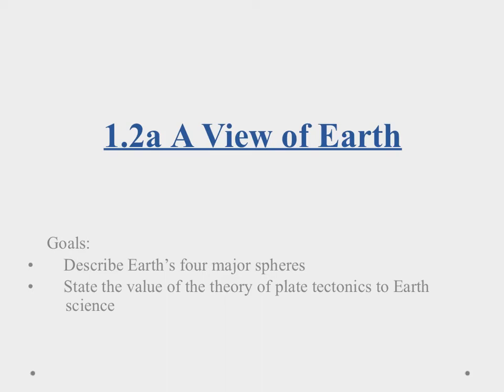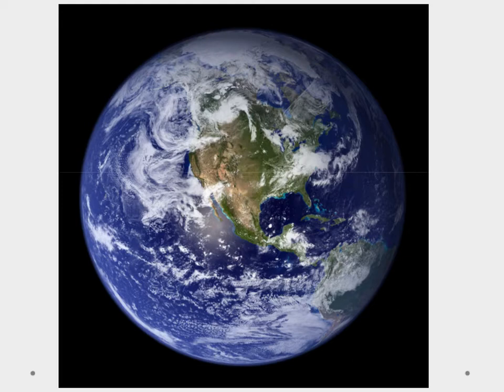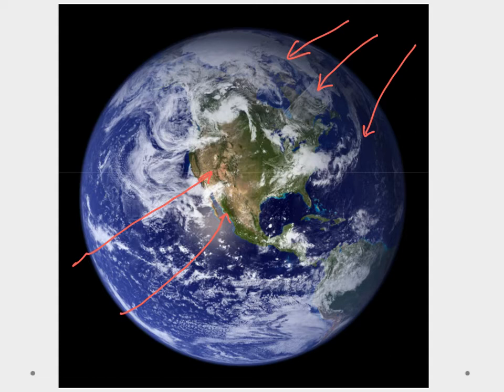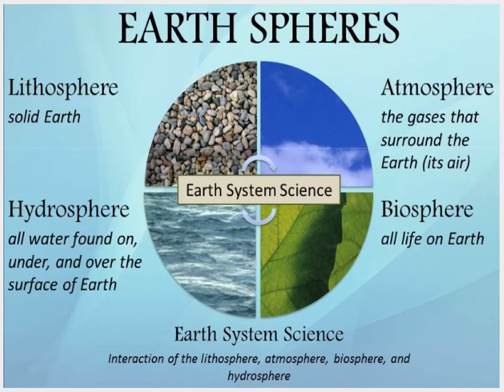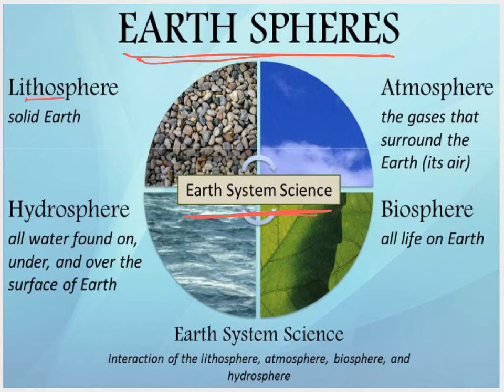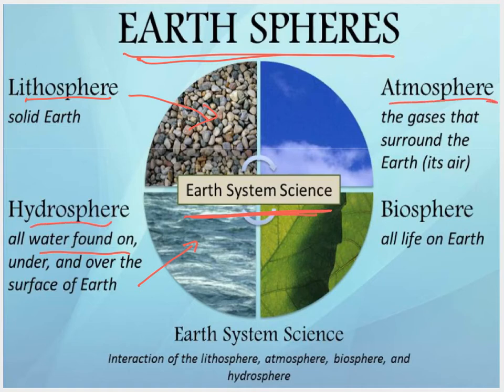1.2a A View of the Earth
In this video we discuss the four different spheres of the earth and briefly mention the importance of plate tectonics.